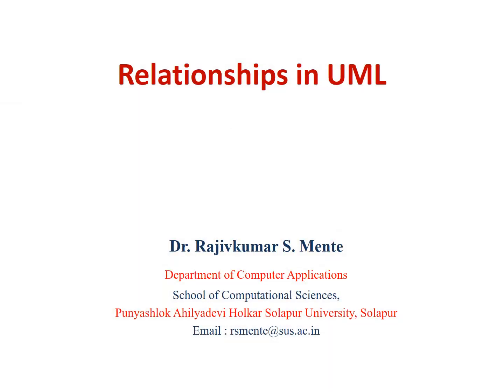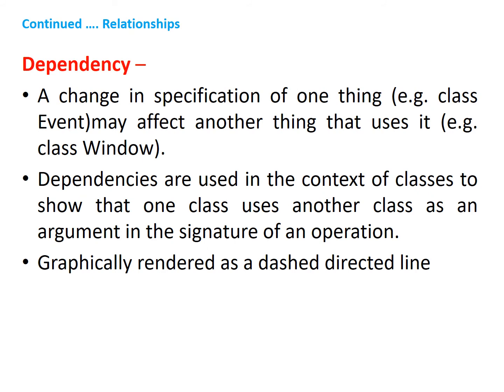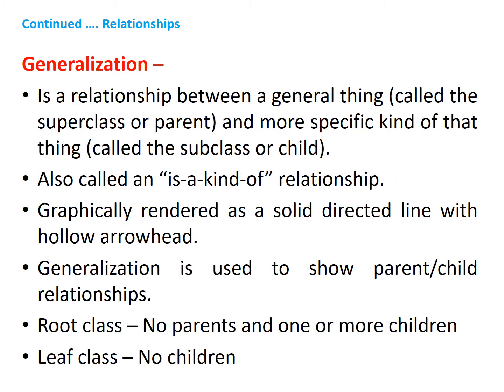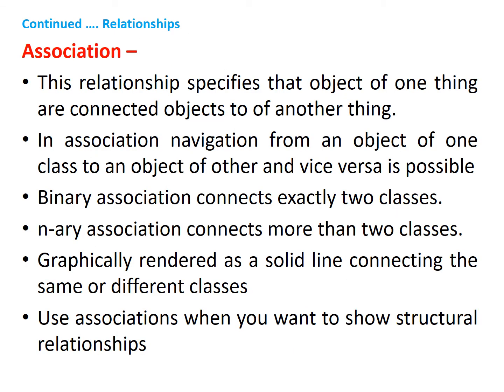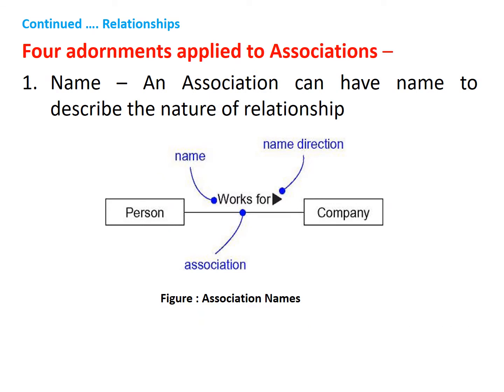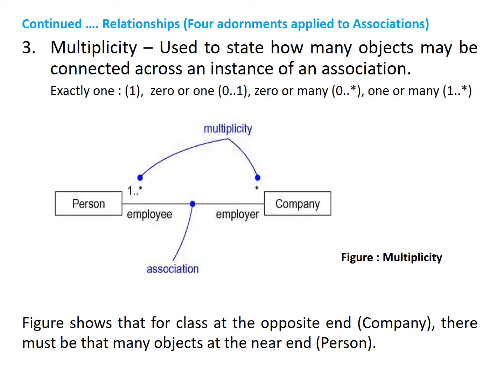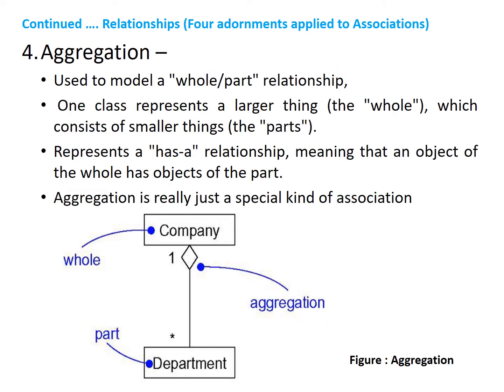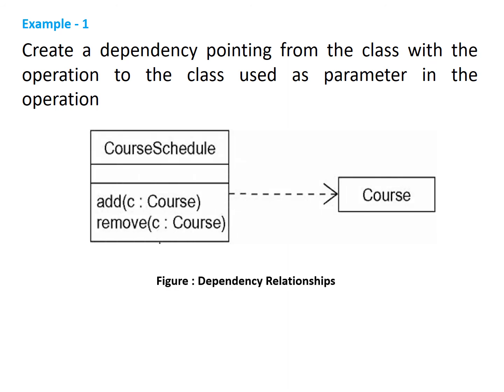33 Relationships in UML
What is Relationship?,
 Dependency,
 Generalization,
 Association,
 Adornments applied to Associations